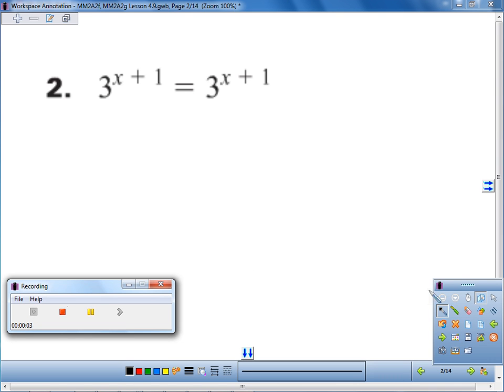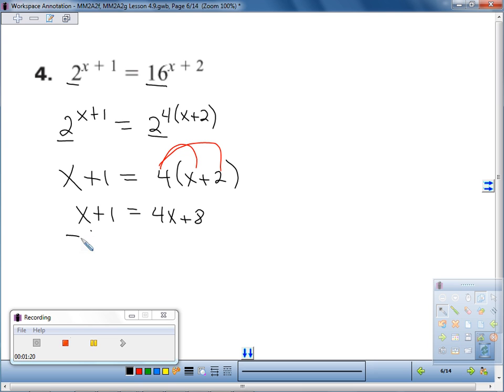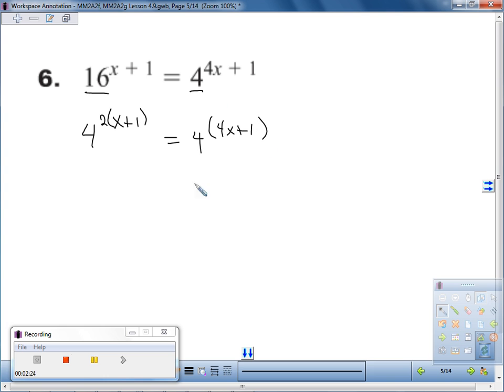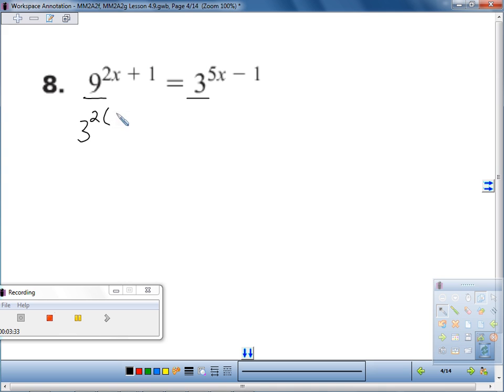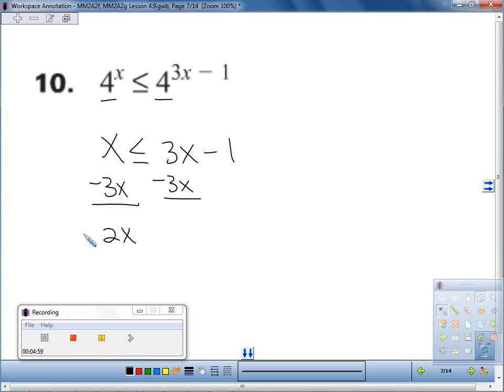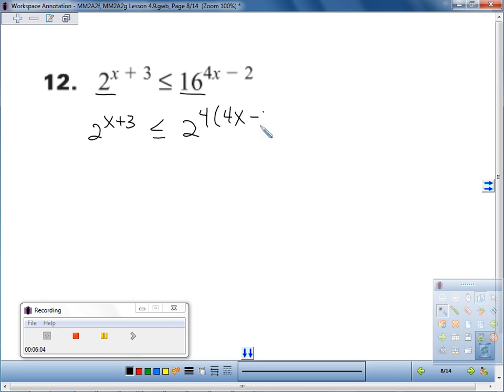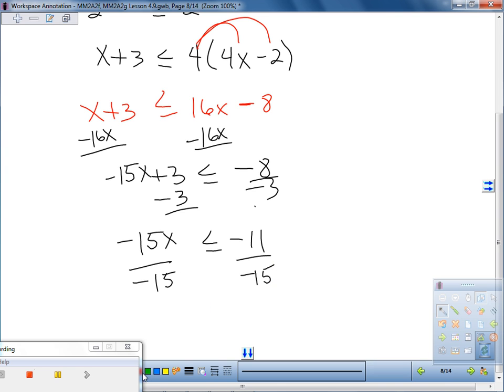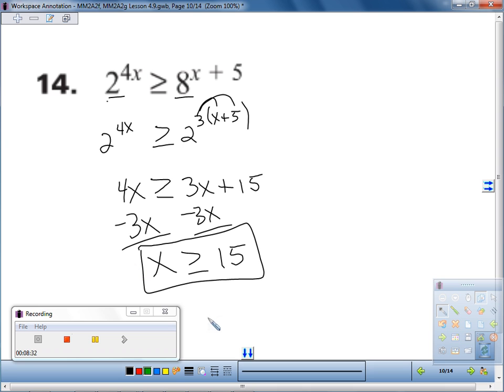MM2A2D Lesson 4 6 Page 130 2 14 Even